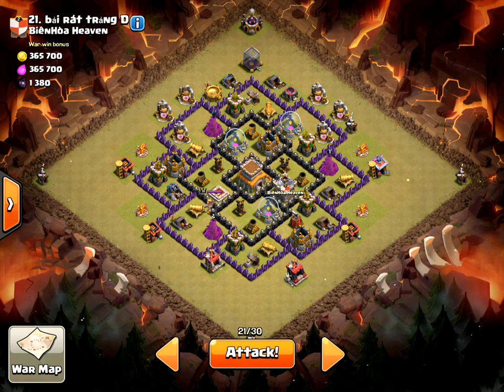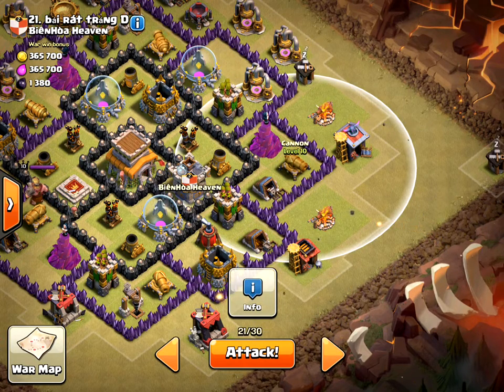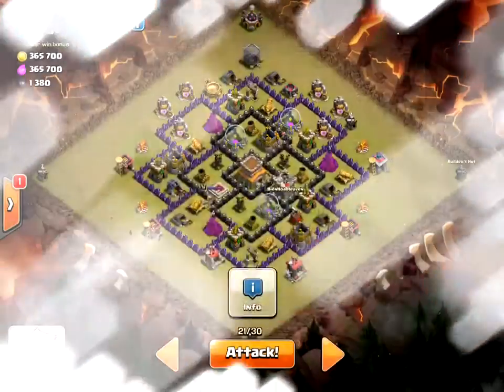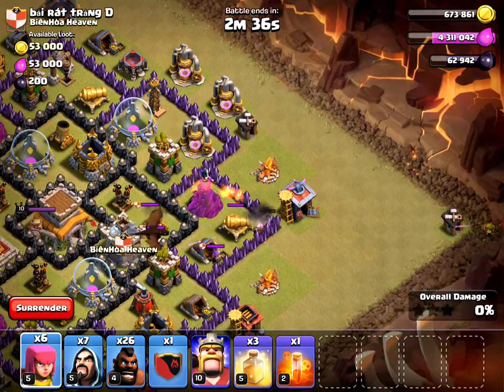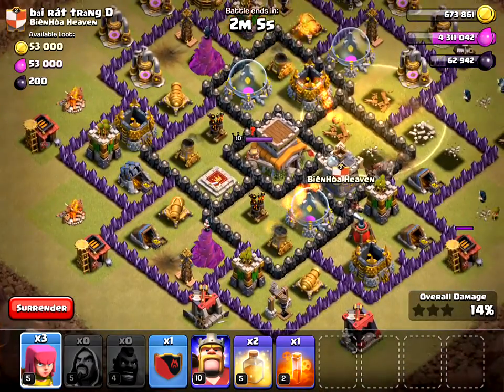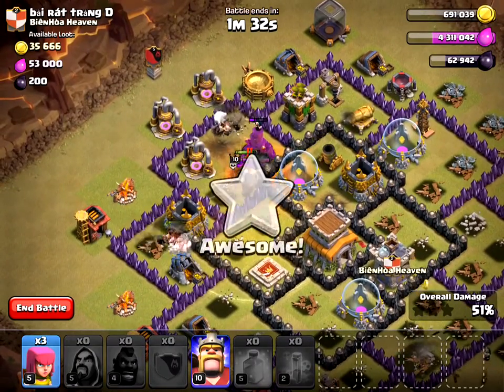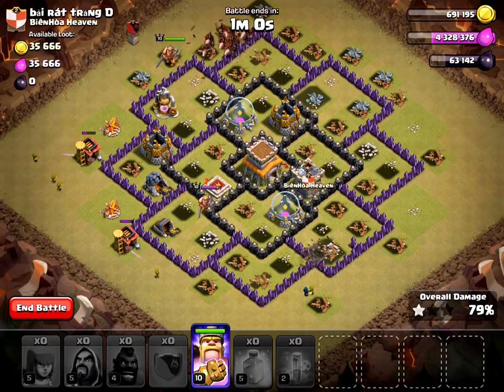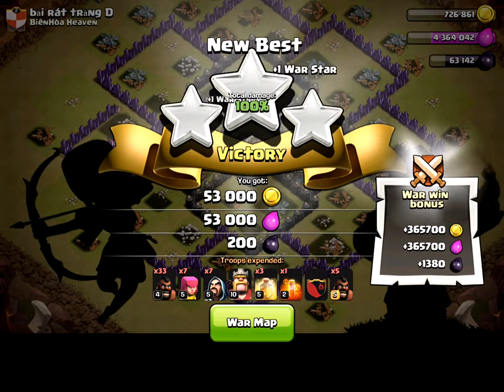Clash of Clans | TH8 | 3 Star Clan War Attack 4 (Live) | Giant Bomb-Sniffing Hog Riders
The continuing series of 3 star clan war attacks.  This one shows a Hog Rider attack in which my troops successfully defuse several enemy traps early.